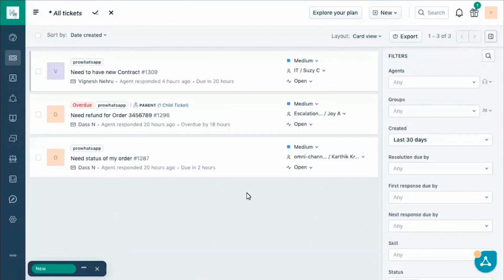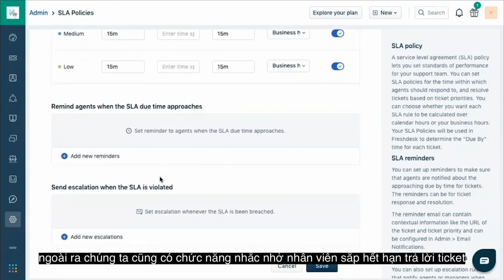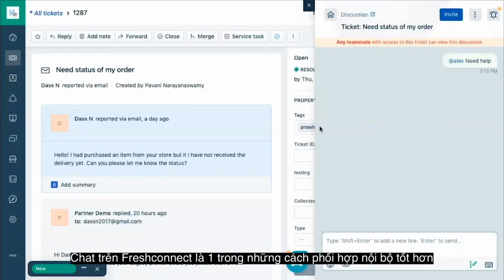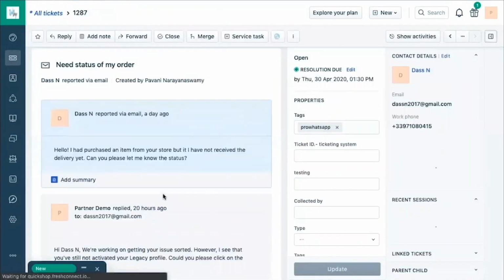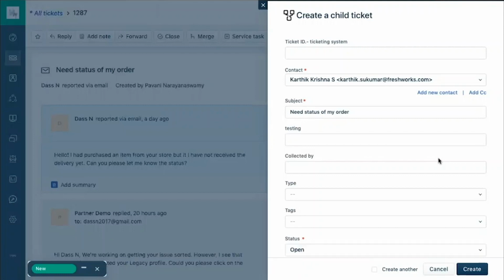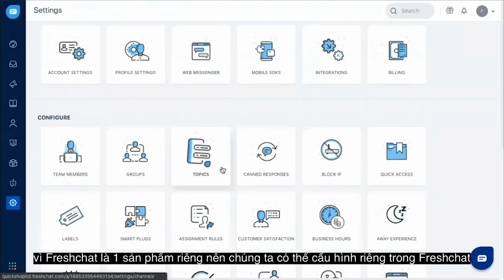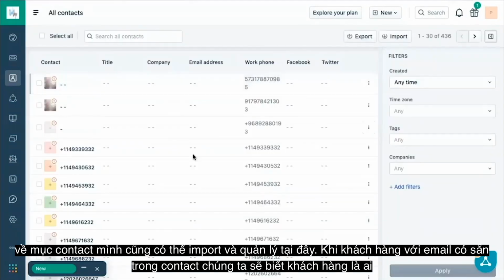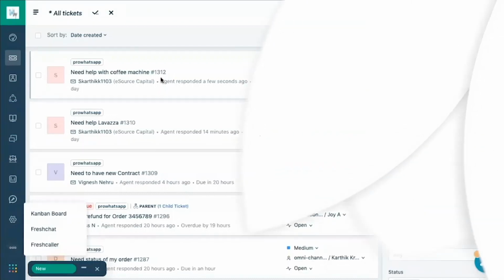Freshdesk Omnichannel | P3: Cách quản lý vé yêu cầu và các tính năng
Đây là video trong chuỗi giới thiệu về sản phẩm Freshdesk Omnichannel
Trong phần 3 này, bạn sẽ được giới thiệu các tính năng của Freshdesk Omnichannel giúp tăng năng suất cho nhân viên chăm sóc khách hàng